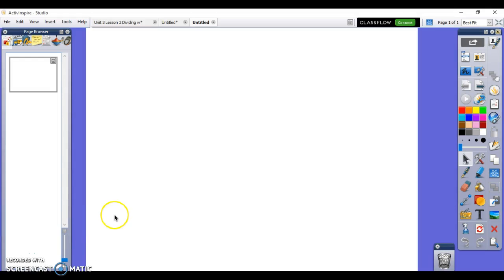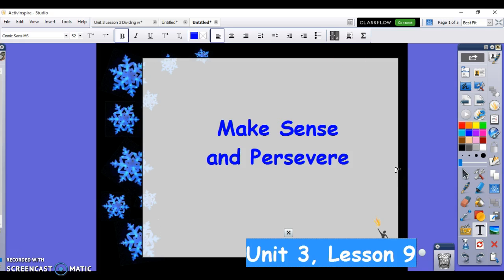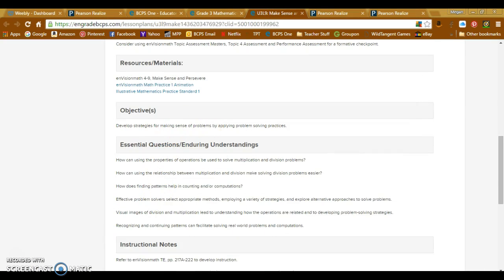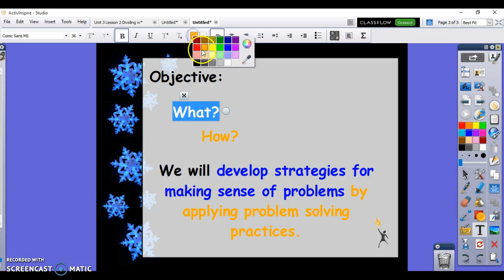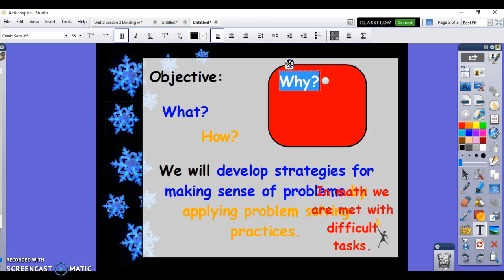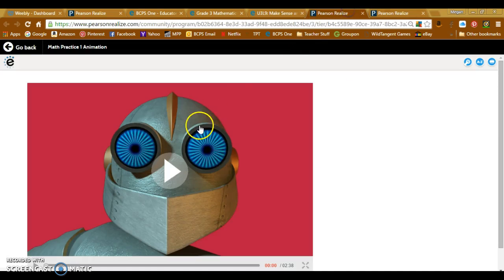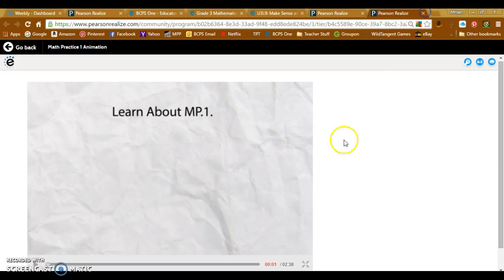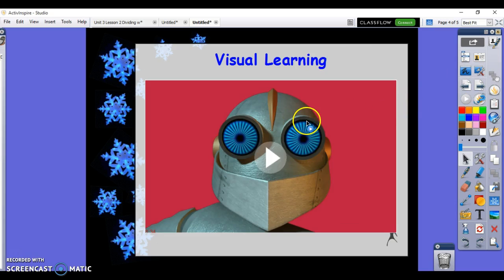Basics of ActivInspire